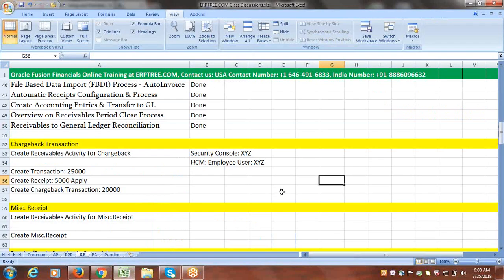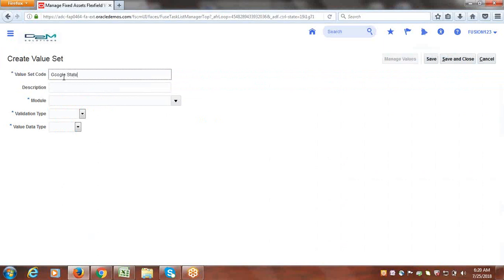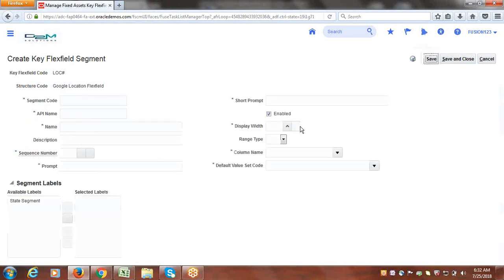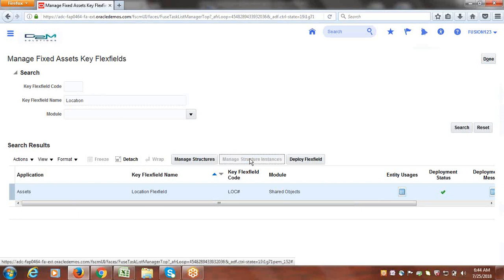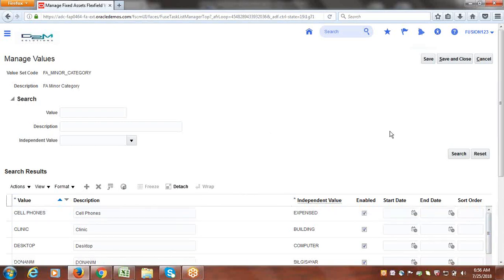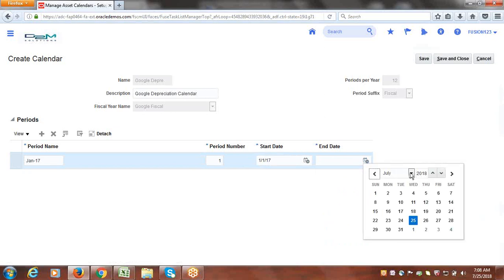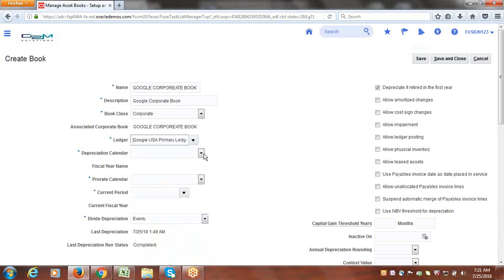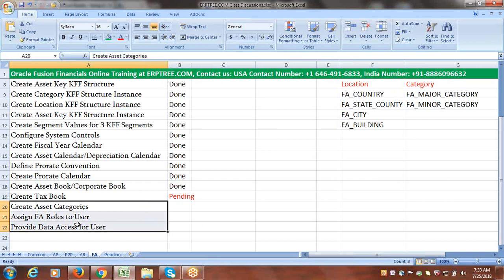39th FA Configuration 2018 07 25